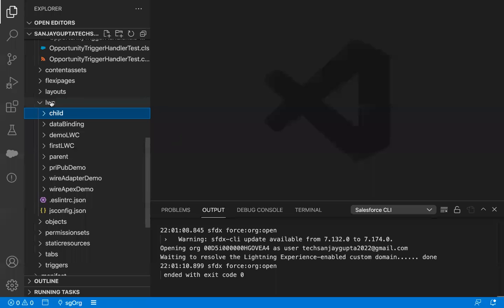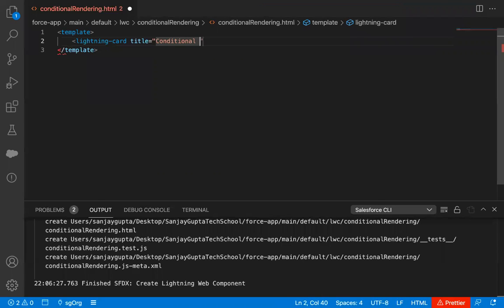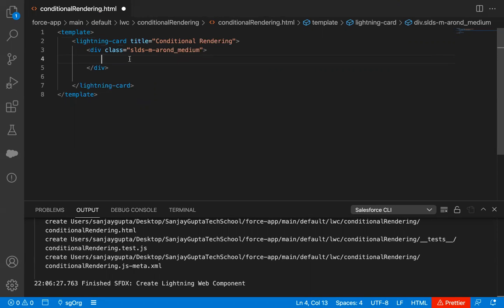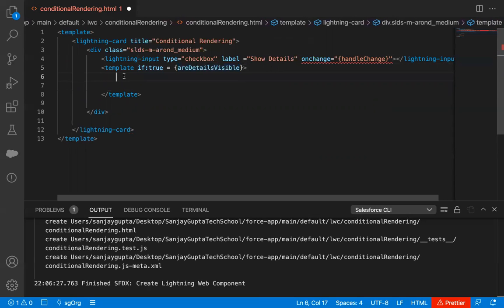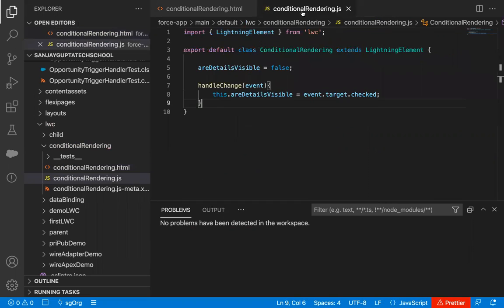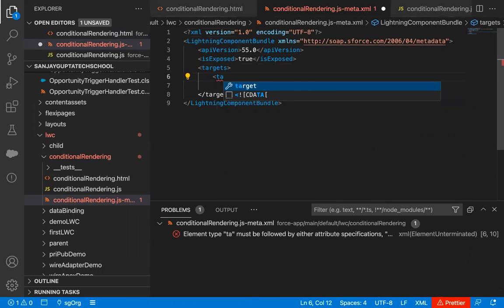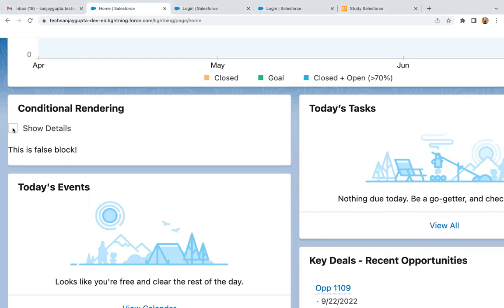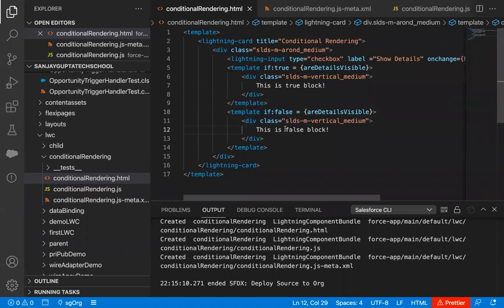18 LWC | Conditional Rendering in HTML | Apply if-else in LWC | Lightning Web Component Training